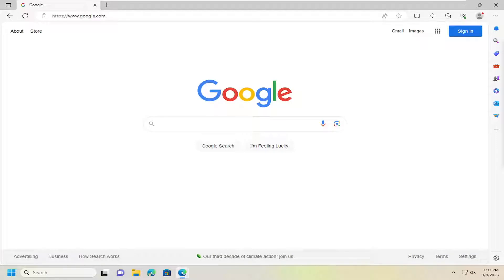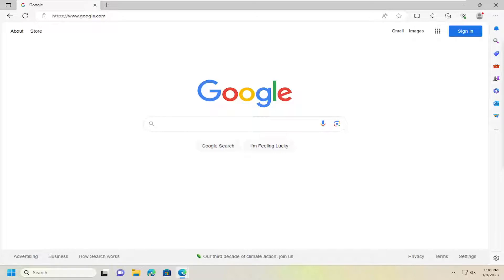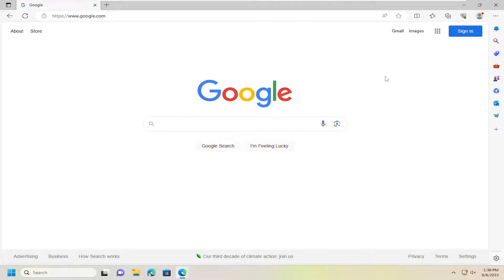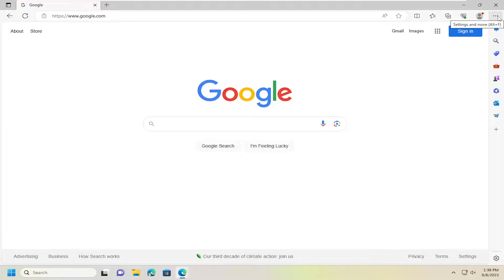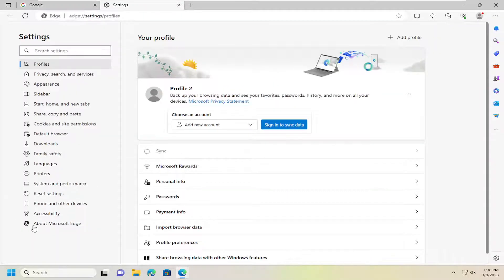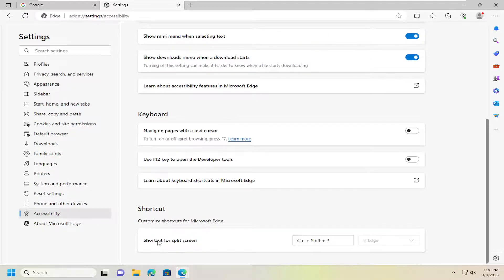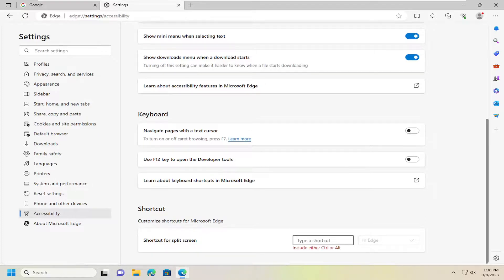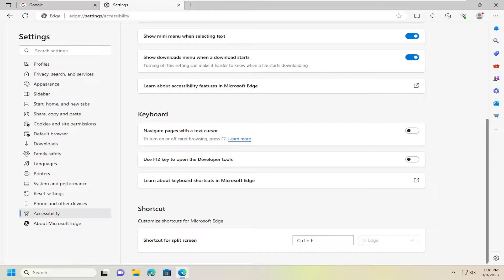How to Enable and Use the Microsoft Edge Split Screen Feature [Guide]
Whether you're conducting research, comparing products, or simply wanting to keep an eye on multiple web pages at once, the Split Screen feature in Microsoft Edge provides a seamless and intuitive experience.

The innovative functionality allows users to view and interact with two tabs simultaneously within the same window, enabling seamless side-by-side comparison and enhanced productivity.

how to get rid of split screen on Microsoft Edge

Microsoft is building a new “Split window” feature on Edge, which, as the name implies, allows you to view two tabs in the same window to compare pages side-by-side. It’s similar to how the Snap Assist feature for Windows 11 works, but this feature makes it a little easier to split the screen to compare web pages.